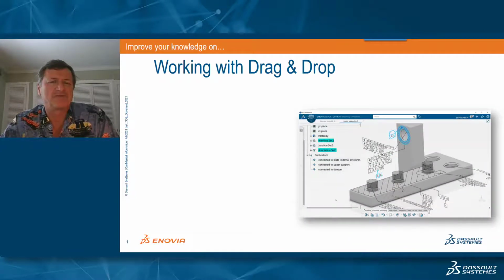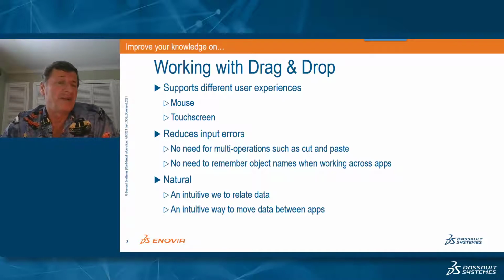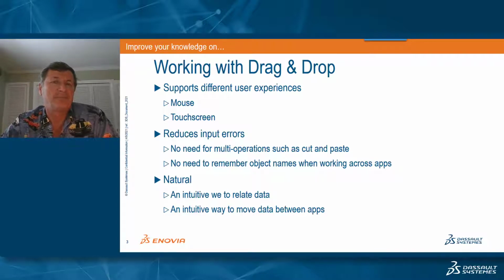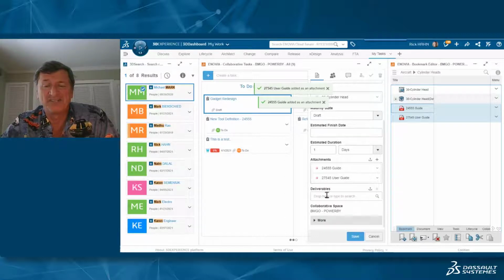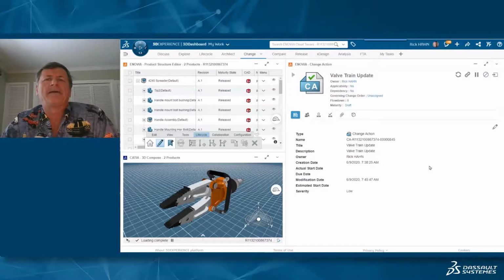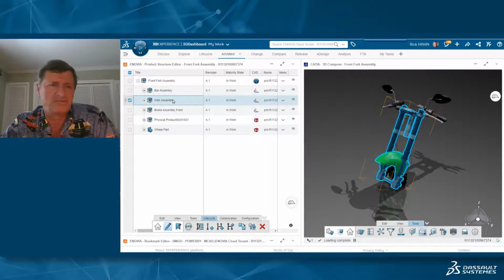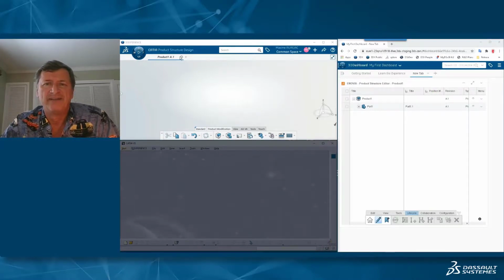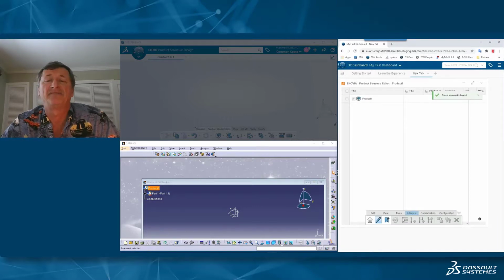Tips & Tricks | Working with Drag & Drop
Take a look at drag-and-drop capabilities on the 3D Dashboard for moving information between applications, on the 3DEXPERIENCE platform.